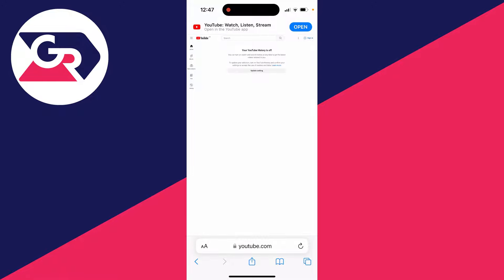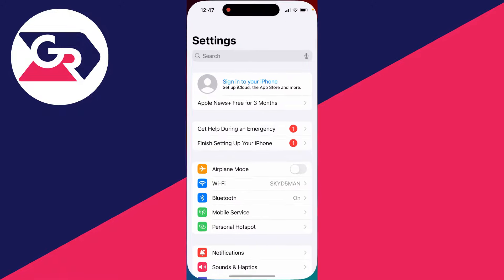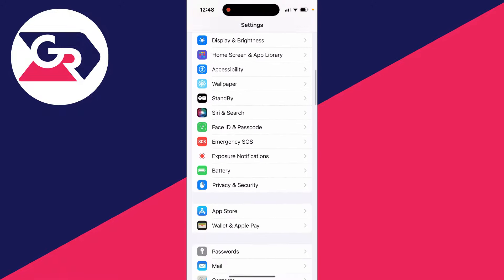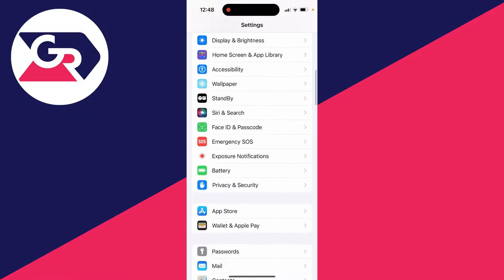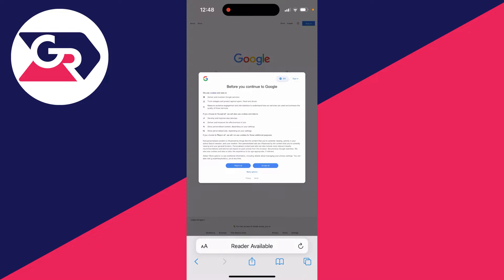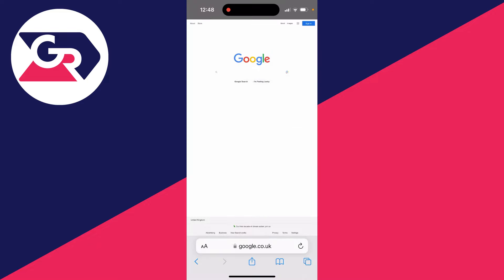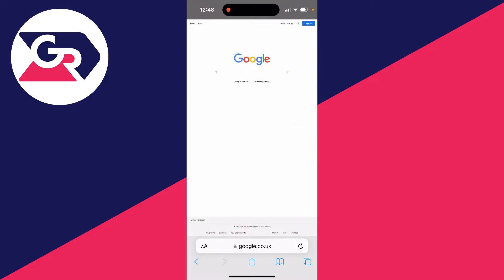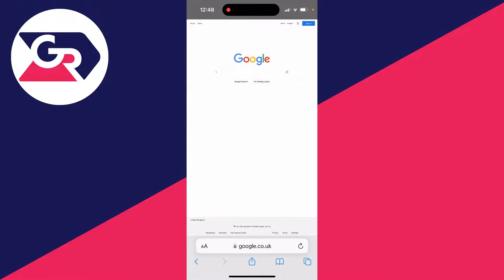How To Get Desktop Sites On iPhone - Full Guide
Learn how to get desktop sites on iphone in this video.

GuideRealm